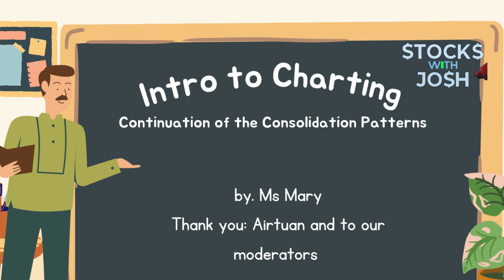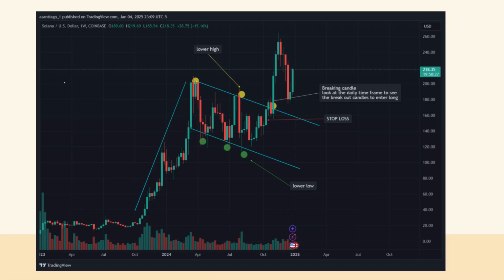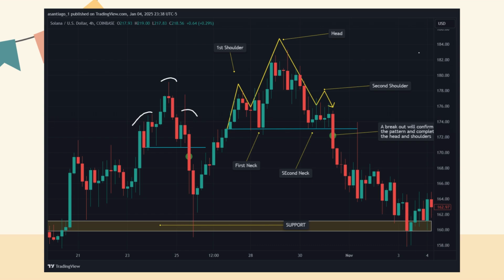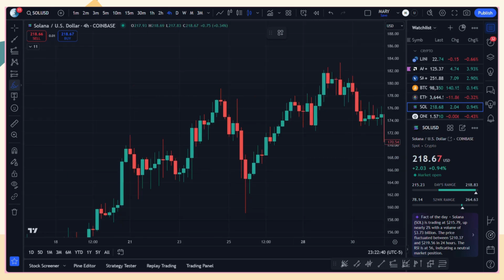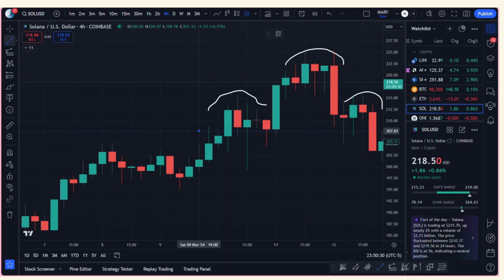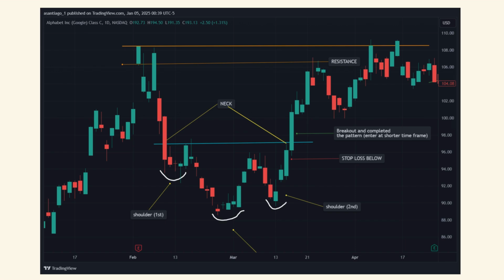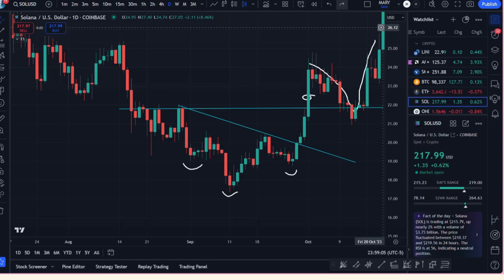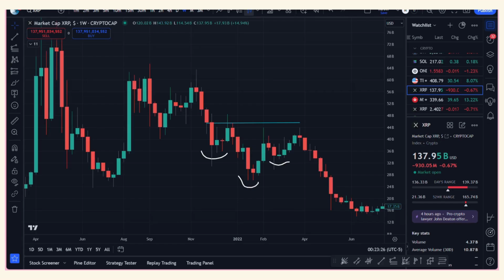Common patterns to remember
Let's learn about the Head and Shoulders, Inverse H&S, and the descending channel.